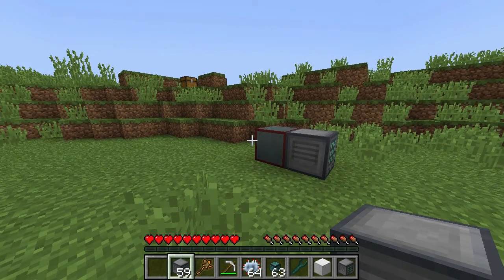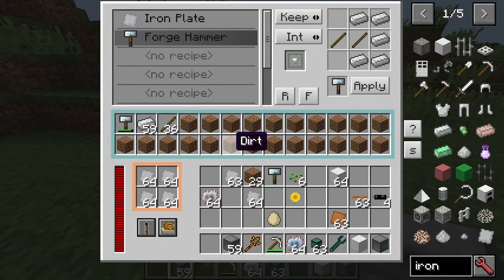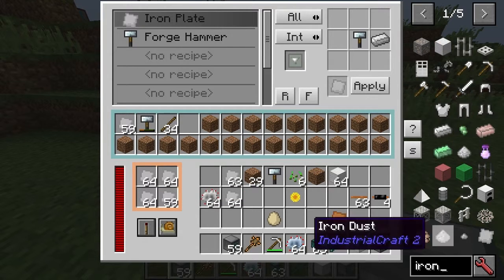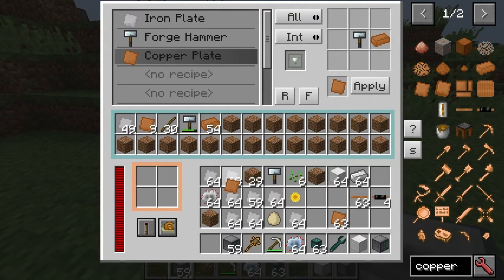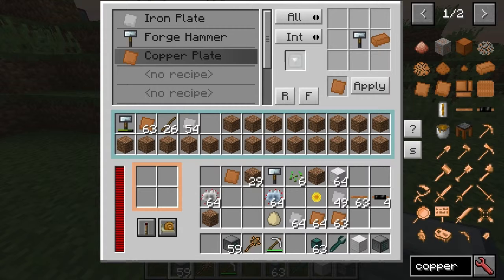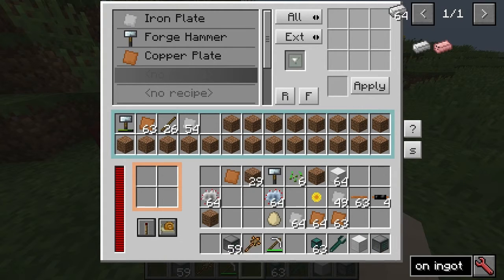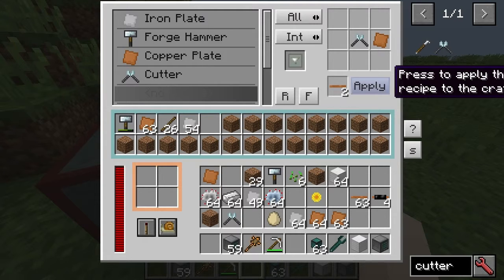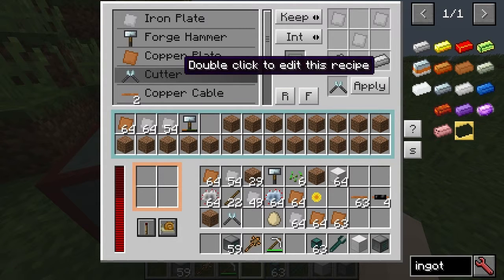Use the forge hammer in the crafter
Here I look at using the forge hammer to make iron and copper plates in the rftools crafter.